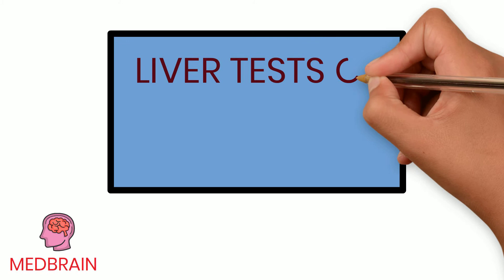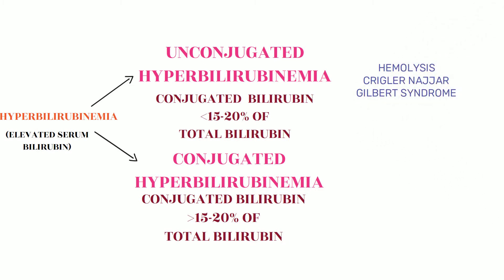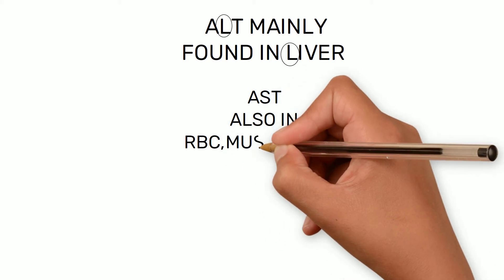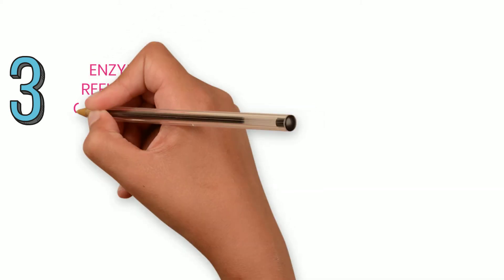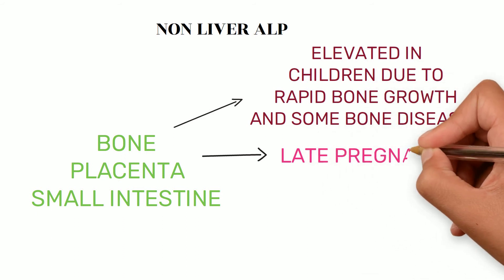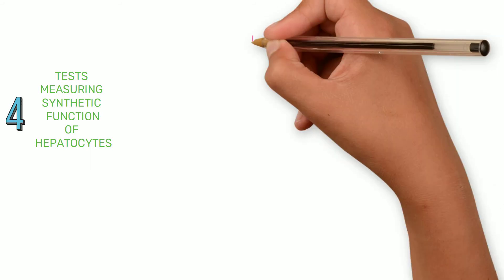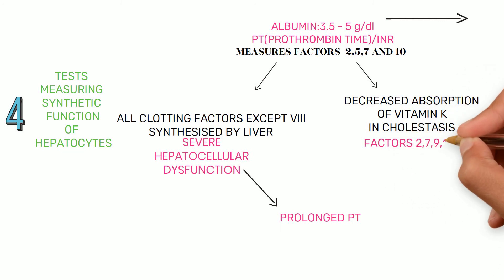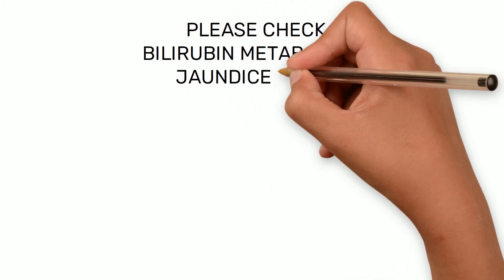LIVER FUNCTION TESTS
This video is about liver tests or liver function tests.They can be categorised into 4 groups and 4 patterns.
            First group is based on excretory function of liver (i.e) serum bilirubin -total,unconjugated and conjugated.When there is hyperbilirubinemia,it could be unconjugated or conjugated hyperbilirubinemia.
            Second group is based on enzymes reflecting damage to hepatocytes (i,e) AST and ALT.ALT is more specific for liver than ALT.
            Third group is based on enzymes reflecting cholestasis.This group includes ALP and GGT.ALP is also found in bone ,placenta and small intestine also.So,measuring GGT helps in finding whether ALP is from liver or non liver sources.
            Fourth group is based on synthetic function of hepatocytes.It includes albumin and prothrombin time.
            Four patterns of abnormal liver tests  are hepatocellular injury,cholestatic pattern,mixed pattern and isolated hyperbilirubunemia.